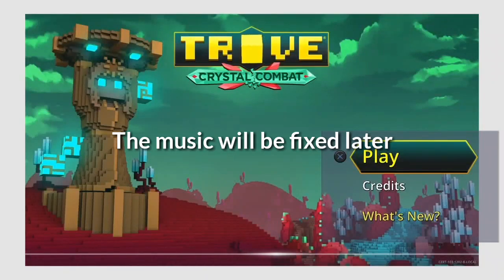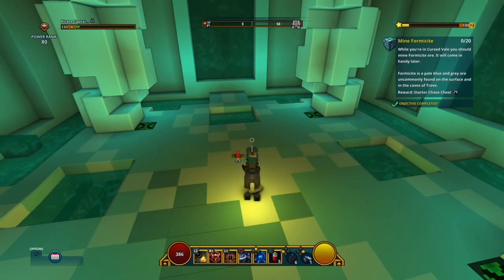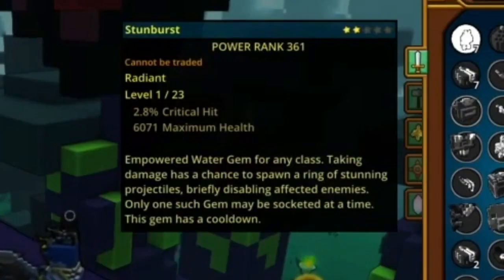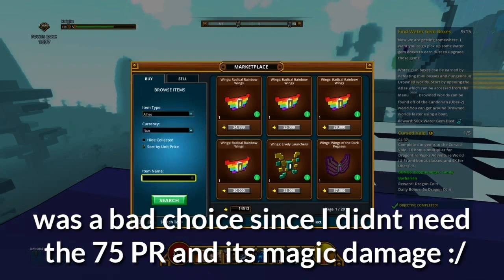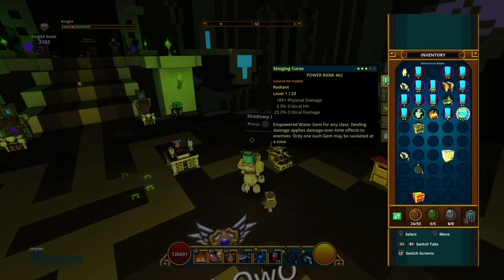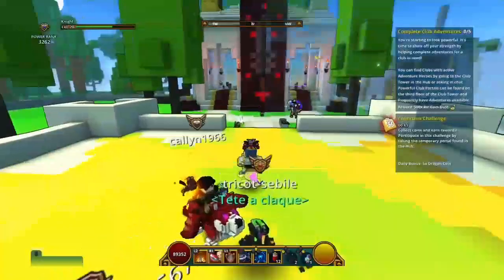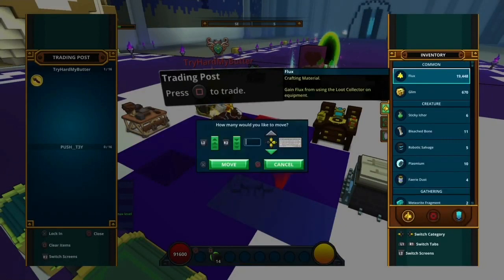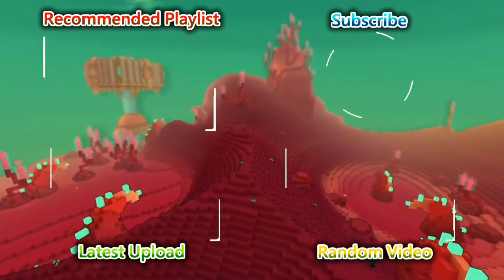0 to 10k PR in 6 hours challenge (Part 1) | Trove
• PSN: Official_T3Y
• PS4 Community: THE SHADOW FIGHTERS EU Trove

☆My Trove Youtuber Partners☆

☆About Me☆
Hello, my name is T3Y and Iam 17 Years old. Iam from Germany and thus not doing well with the english language. Sorry in advance for my accent and bad vocabulary. Iam trying to make alot of tutorials for new players, beginners and those who start again, so they can understand the game. I wont be always correct with my videos, because I dont have the knowledge of an end game Player. Hope you'll enjoy my videos tho and find them helpfull ^^

Bye and we will see us again in one of my videos.

Prize: 1mil Flux; 200k to 5 people